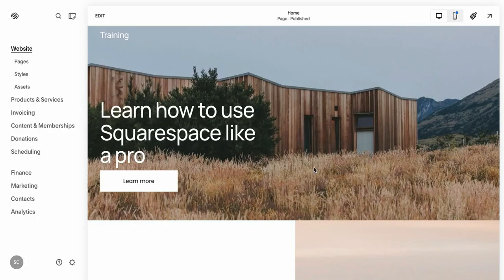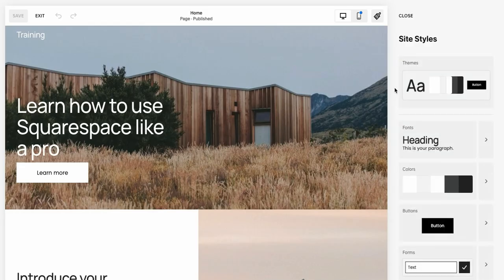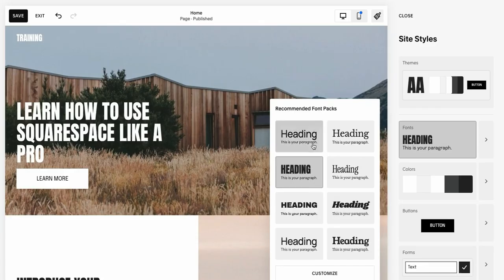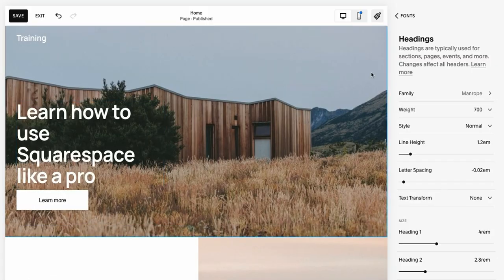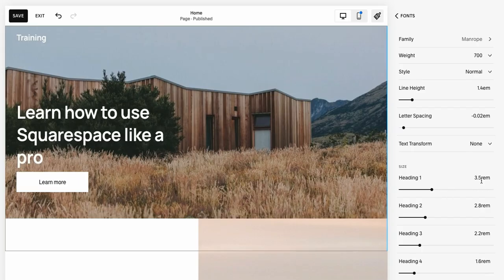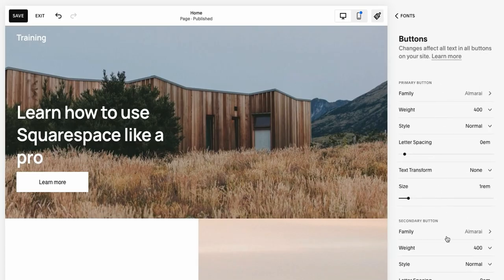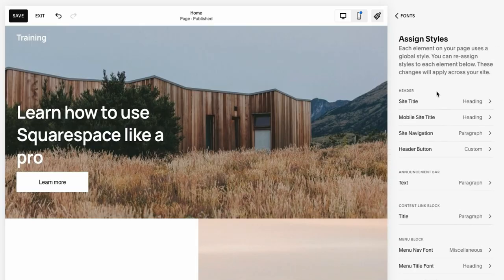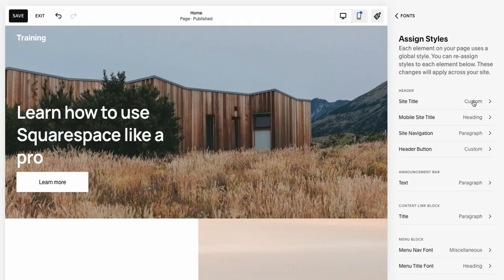An Overview on Site Styles in Squarespace 7.1 - Full Guide to Colours, Themes, Buttons, and Forms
Site Styles is your control centre for designing your entire Squarespace 7.1 website, but it can feel overwhelming at first. In this complete overview, I'll walk you through all the major Site Styles settings so you can confidently customise your site's look.

You'll learn how to navigate Site Styles, customise colours and colour palettes, style buttons and forms, adjust fonts and typography, control spacing and layout, and create a cohesive design system. This is your foundation for building a beautiful, branded website!